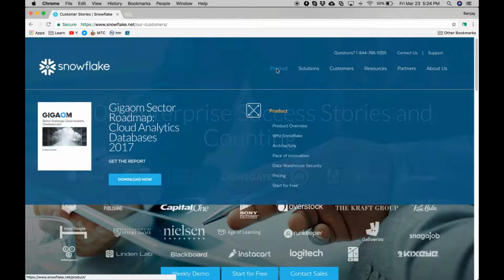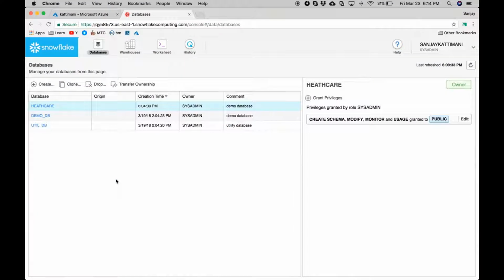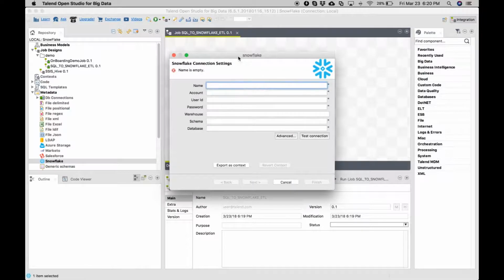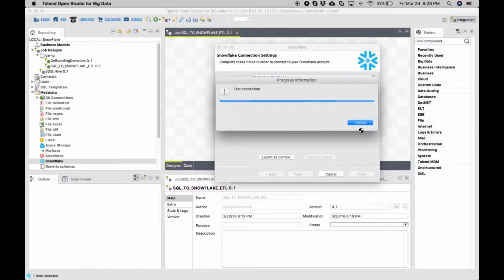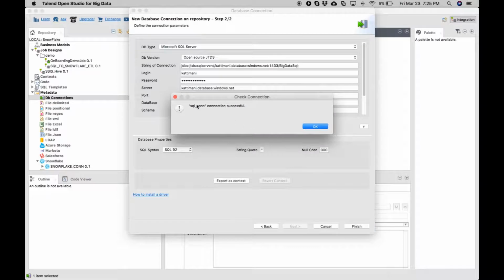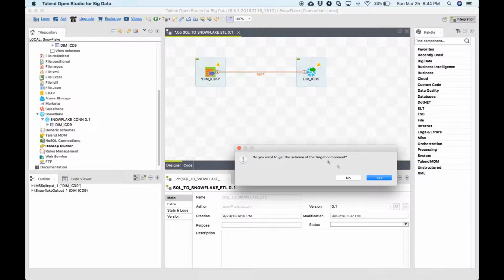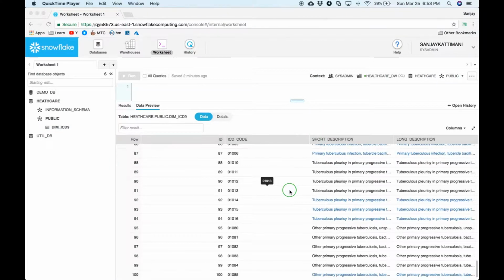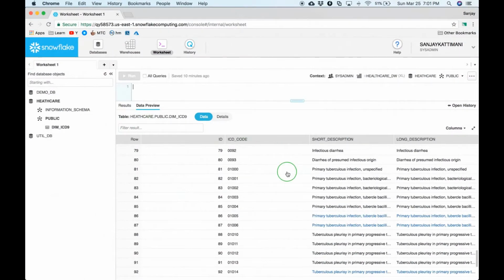Data Migration from Sql Server to Snowflake on AWS using Talend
Snowflake on AWS is a complete datawarehouse solution on cloud. This video demonstrates Migrating a sample table data from Sql Server table hosted on Azure to Snowflake using Tablend ETL job.